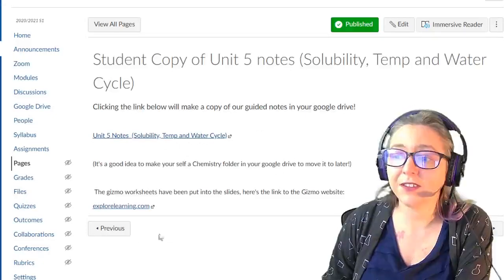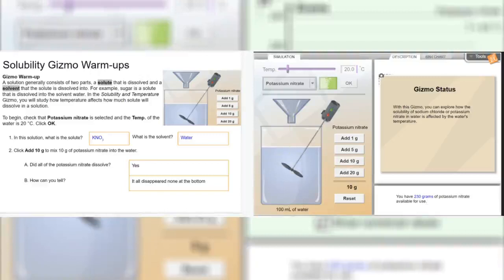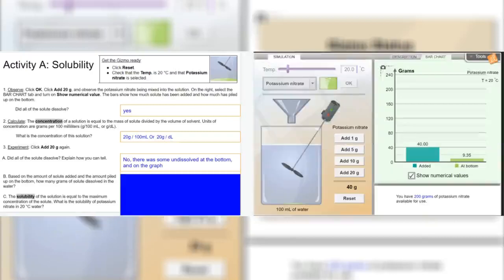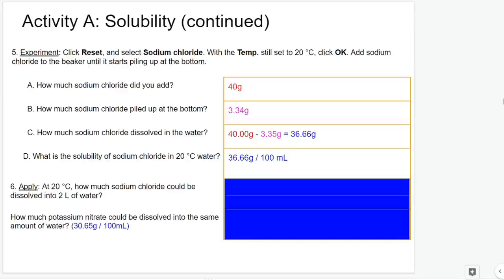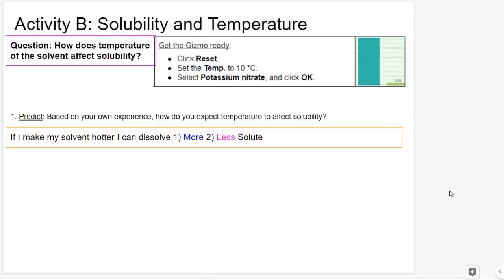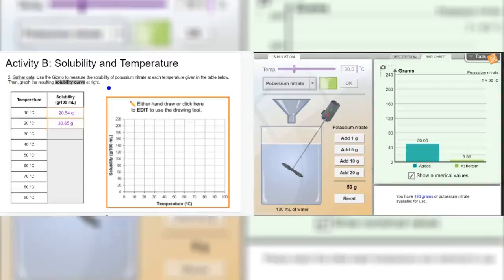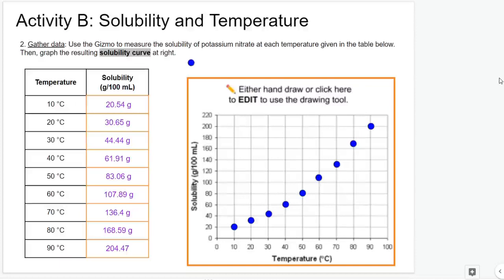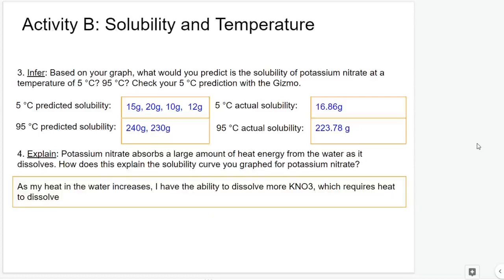Lesson 33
In our full and half-day classes we worked on the Solubility and Temperature Gizmo in the newest Google Slides Notes.